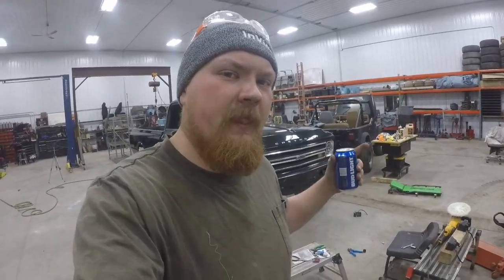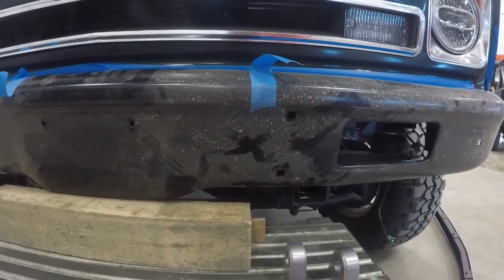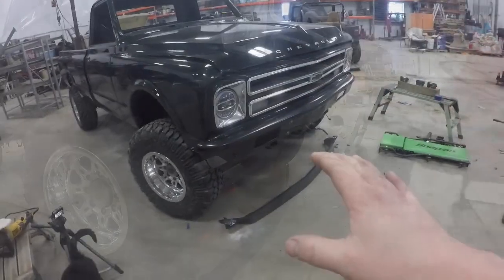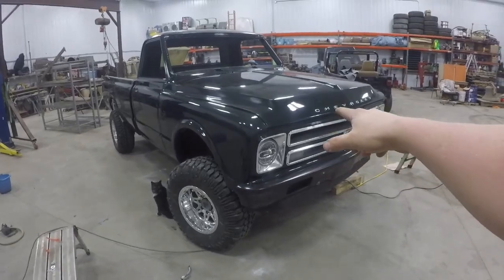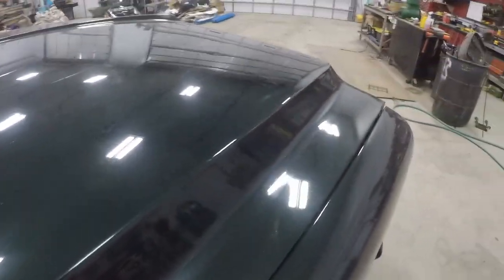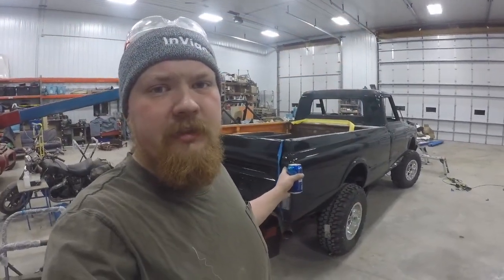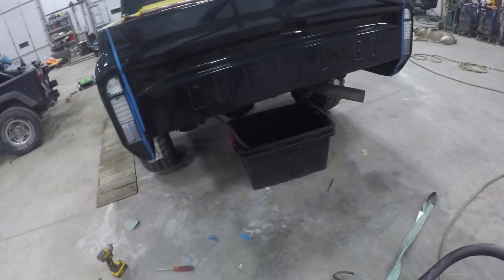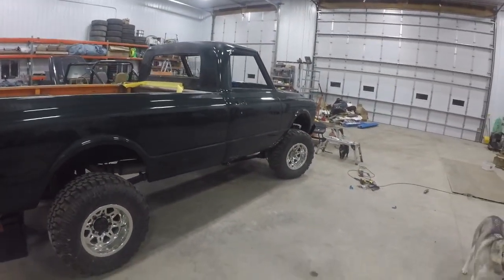Duramax Swapping my 67 c10! ep. 15 polishing and a bumper!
in this video I knock out most of the remaining polishing, fabricate some bumper mounts out of old tractor parts, get the tailgate mounted, and mess up the fresh paint.